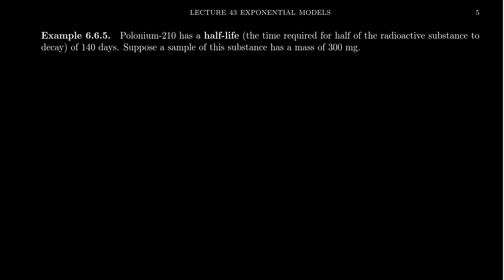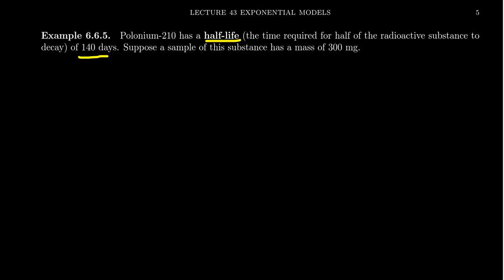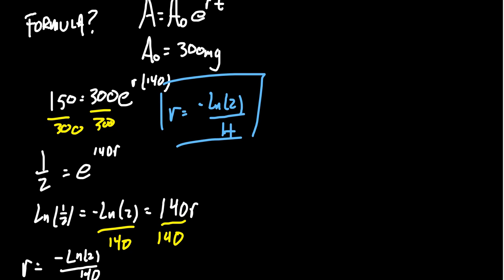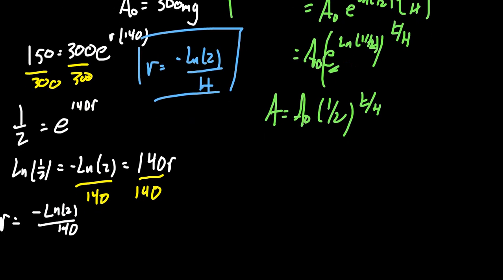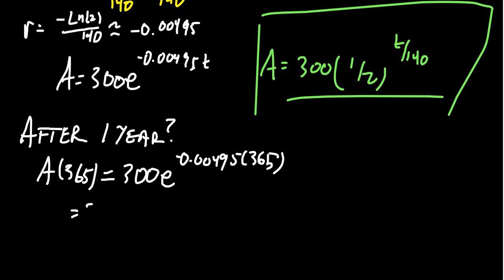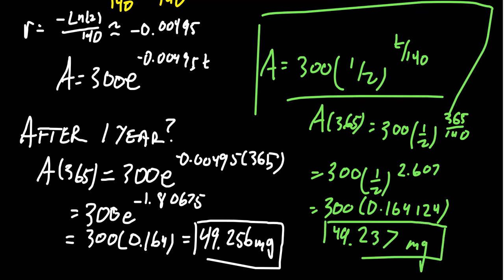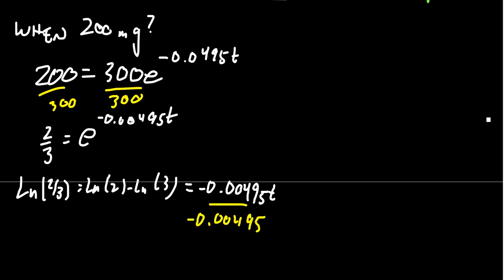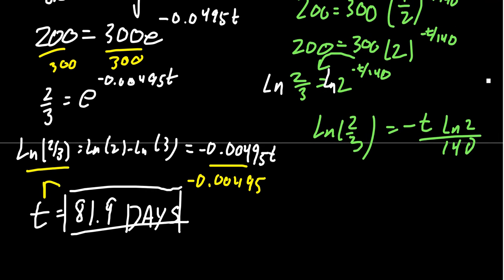Exponential Models (Radioactive Decay)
In this video, we use exponential functions to model decay of quantities, specifically the model of exponential decay. In this video, we use exponential decay to model the decay of mass of a radioactive isotope.

This is lecture 43 (part 5/5) of the lecture series offered by Dr. Andrew Misseldine for the course Math 1050 - College Algebra at Southern Utah University. A transcript of this lecture can be found at Dr. Misseldine's website or through his Google Drive